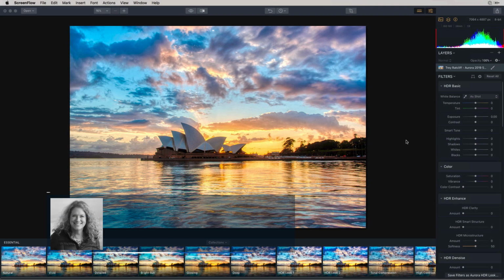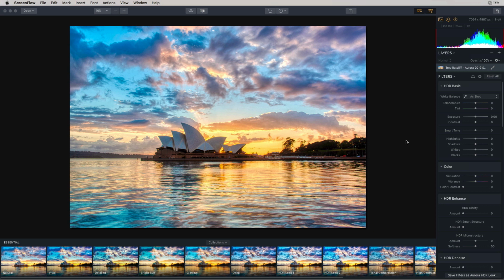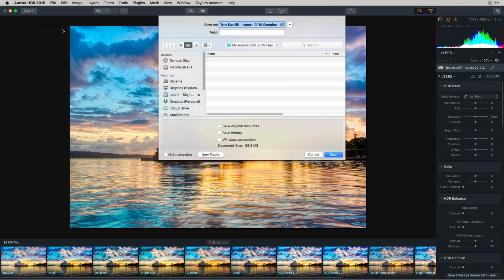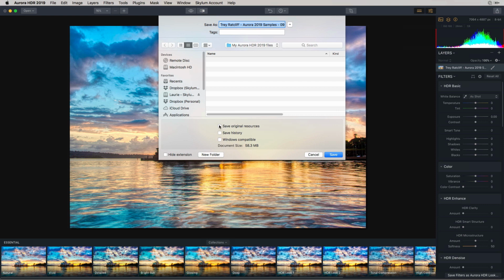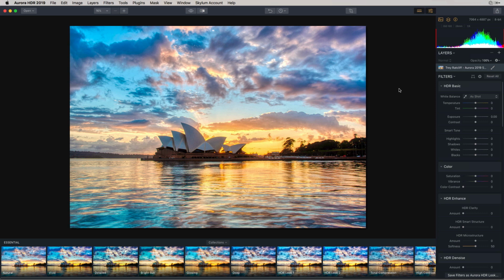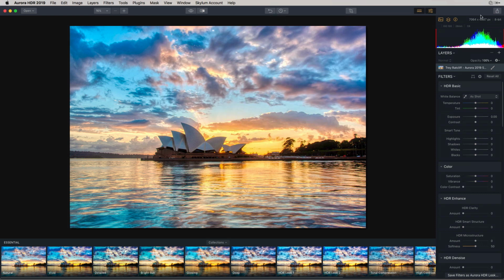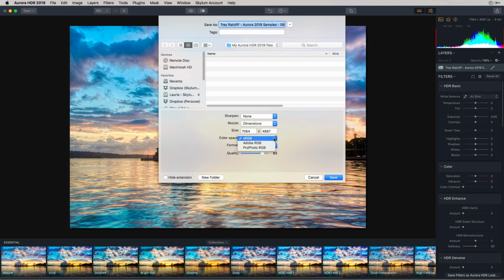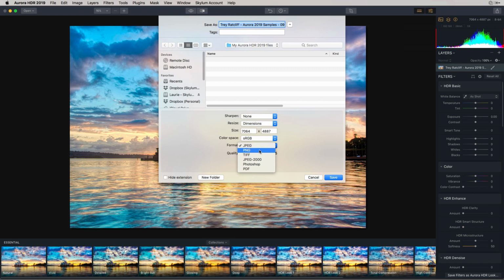Saving & Exporting Files in Aurora HDR 2019 for Mac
In this video, we will go over how to Save and Export your Aurora HDR 2019 files and what the differences are between the two.